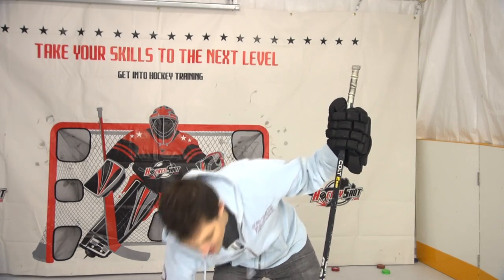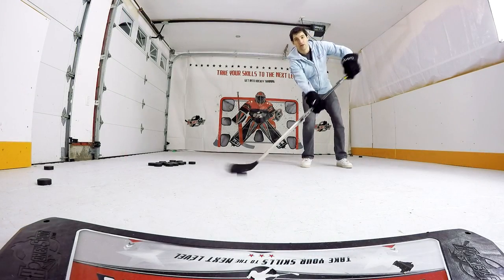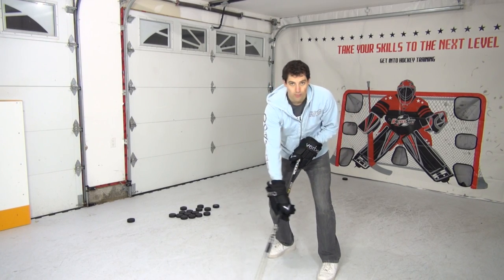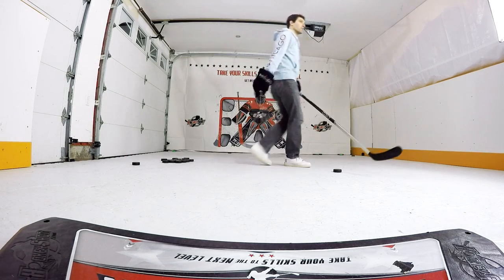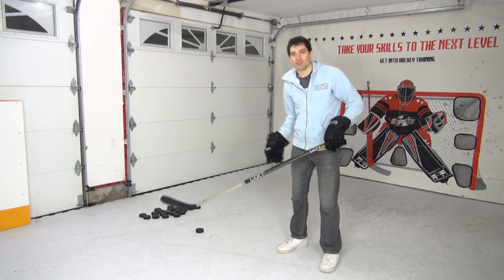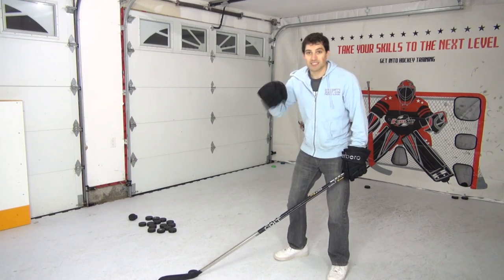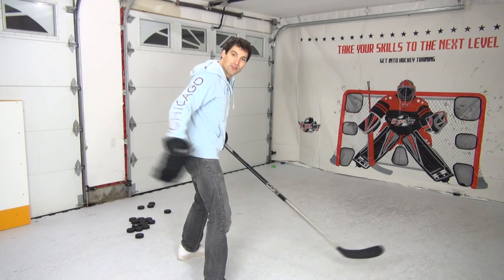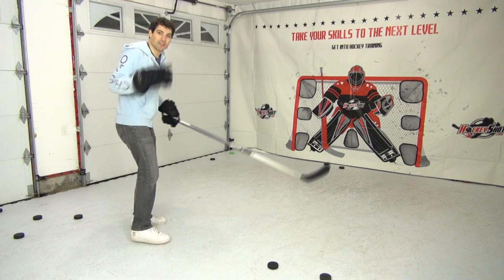Advanced Pass & Shoot Drills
Shooting and passing are two of the most important skills in hockey, so in this drill we combine them into a number of passing and shooting drills. These are fun drills that you can do with a friend or by yourself if you have a pass rebounder like the Extreme Passer Pro from HockeyShot.